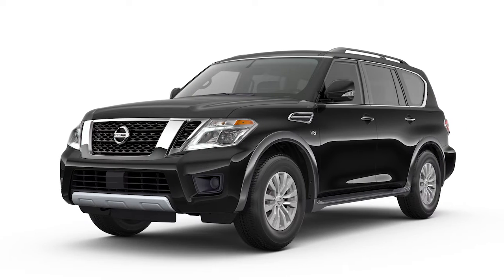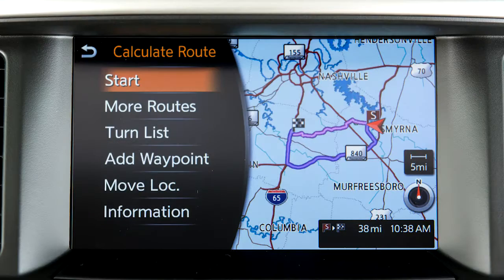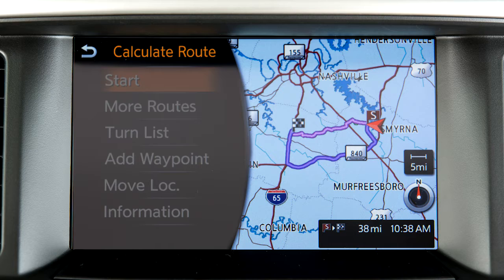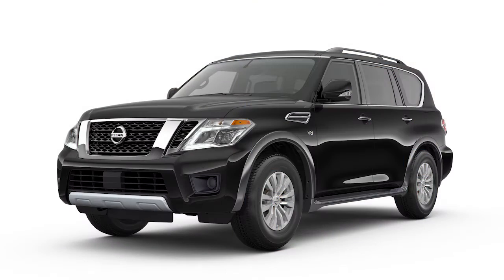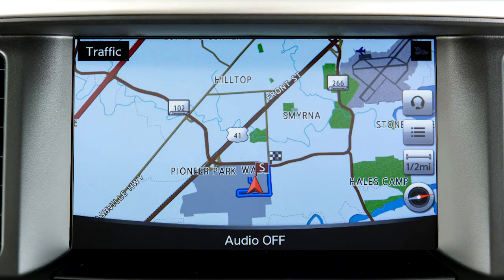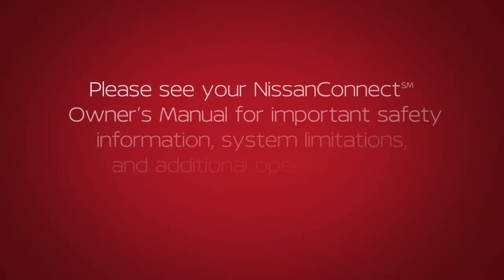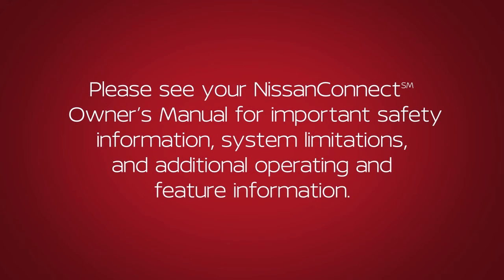2018 Nissan Armada - Navigation Functions Disabled While Driving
Some functions cannot be operated while you are driving. They will be “grayed out,” or muted on the screen. To operate them, park the vehicle in a safe location, and then operate your Navigation System before resuming.

Please see your NissanConnectSM Owner’s Manual for important safety information, system limitations, and additional operating and feature information.